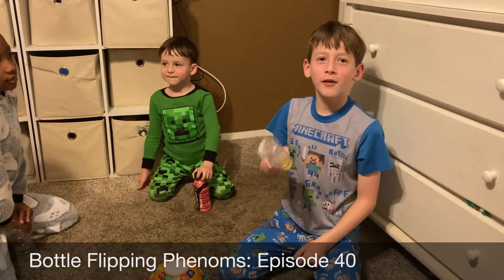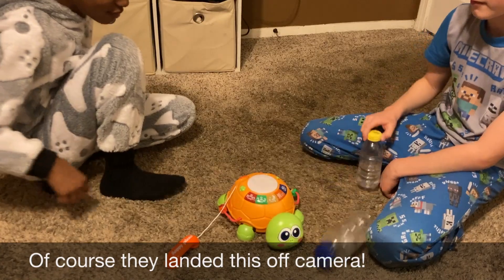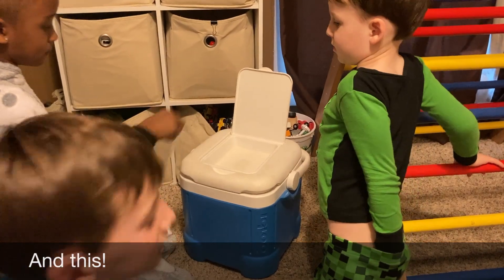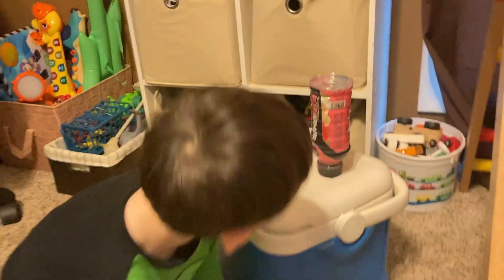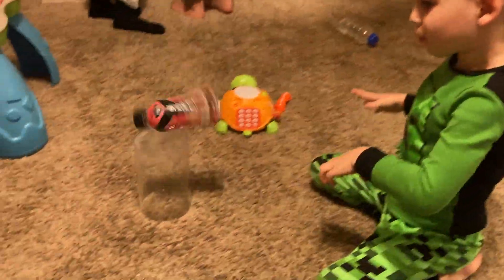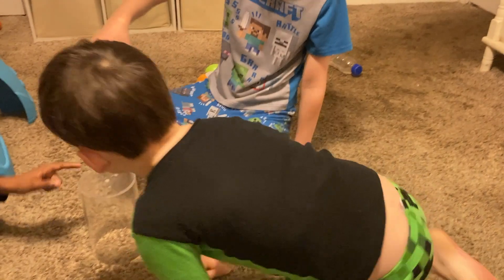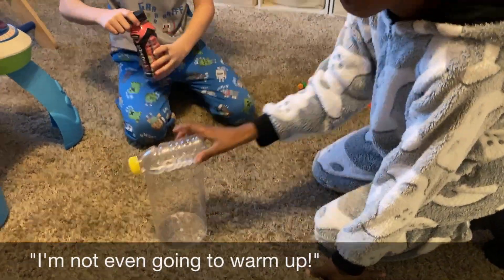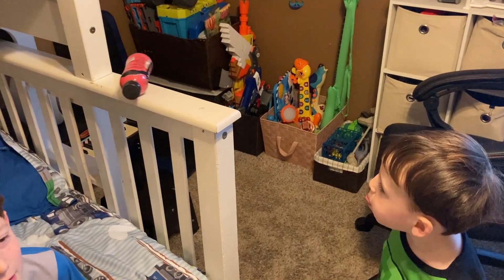Playroom Prop Battle (Featuring Special Guest Carter)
The Brown Bros are at it again with their bottle-flipping antics! In this video, the boys welcome special guest flipper Carter and proceed to have a playroom prop battle. The boys develop new tricks and flips by incorporating toys from around the room—landing bottles on items you'd never think possible!

OF SPECIAL NOTE: The music in this video was created by DJ Maddux using the Beat Maker Pro app on his iPad.

ABOUT THE PHENOMS:
The Bottle Flipping Phenoms AKA: The Brown Bros - featuring Maddux and Kameron - started flipping bottles at a very young age (4 and 1) after discovering and being inspired by YouTubers Dude Perfect and Ryden and Andy's bottle flipping videos. What their mother thought was a "phase they'll grow out of" has turned into a full-fledged YouTube channel of their own. Good thing daddy pressed record on his camera all those times!

The Brown Bros also make appearances on their dad's personal finance channel "The Margin Matters Minute" where they are being taught about money at a young age.